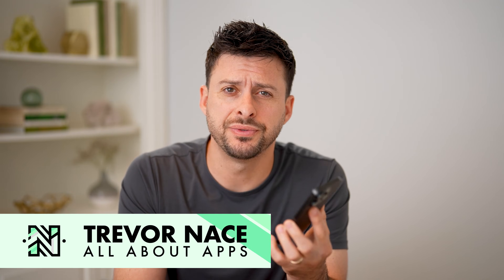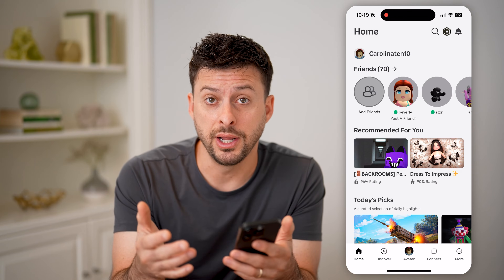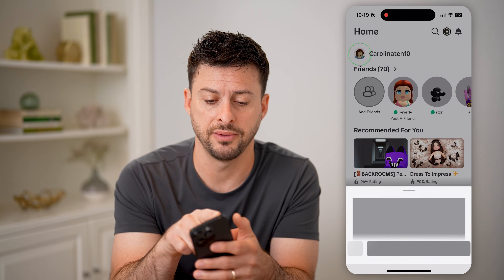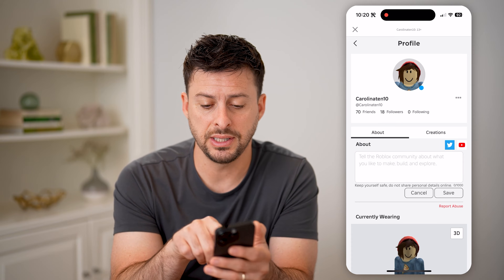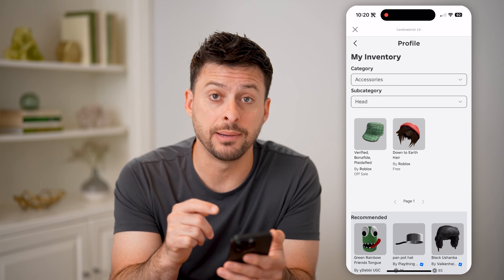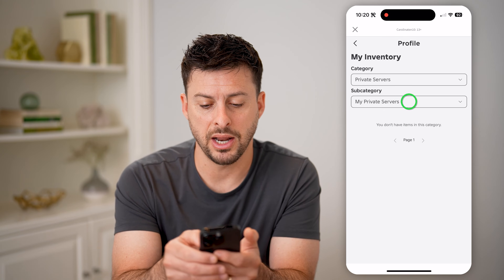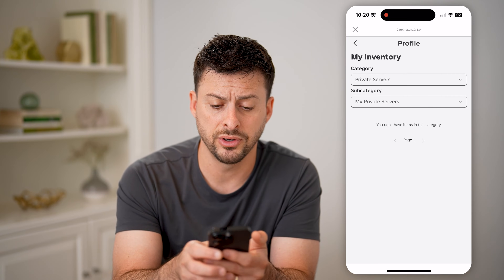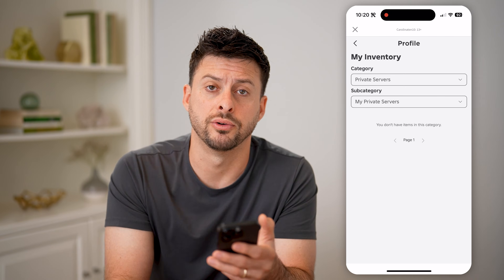How To Check Private Servers In Roblox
Here's how to check your Roblox private servers if you want to edit them, remove them, etc.